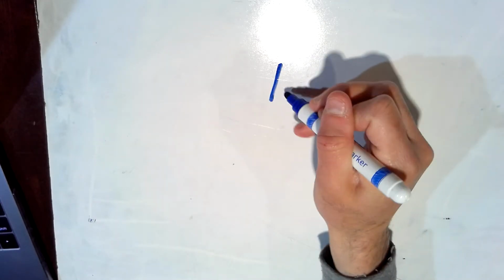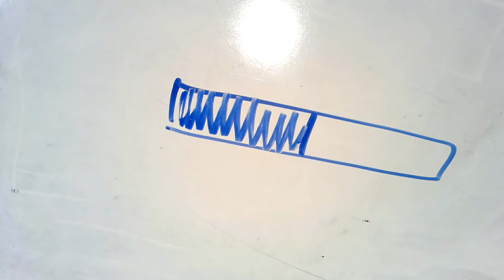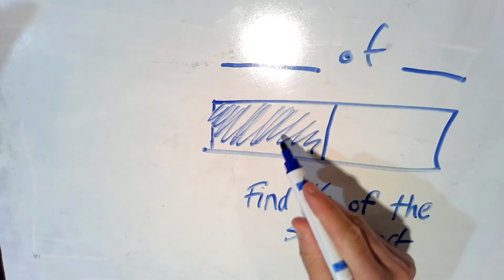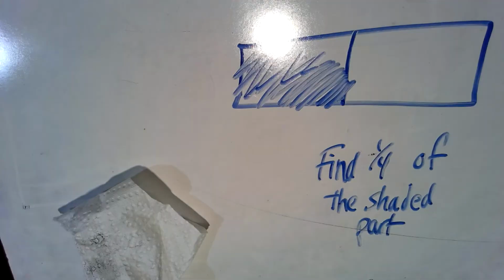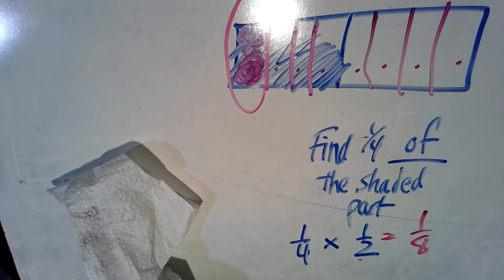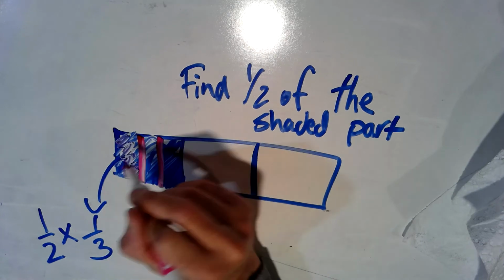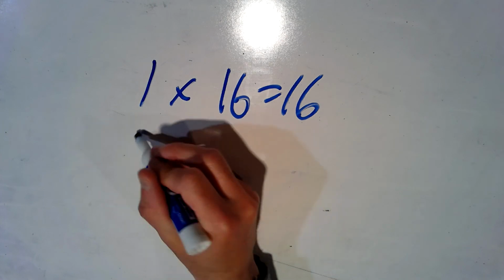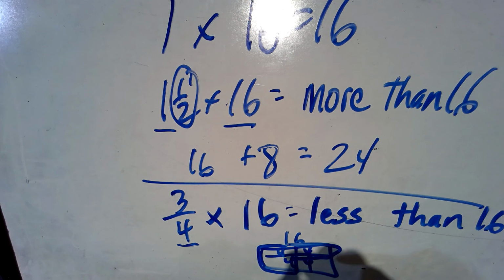Unit 7 Lesson 1.5 Math Lesson